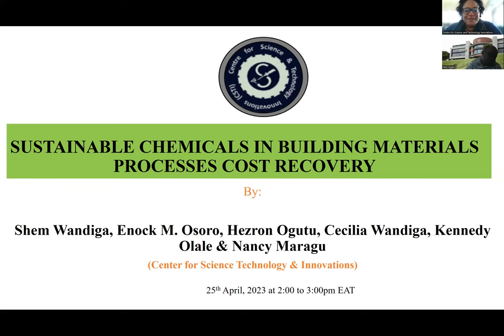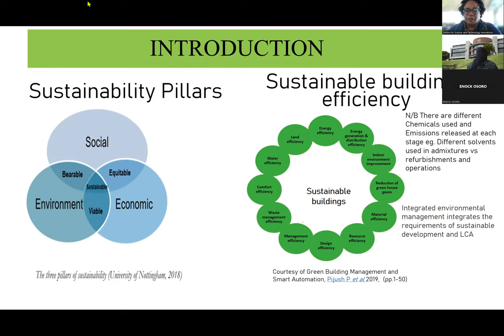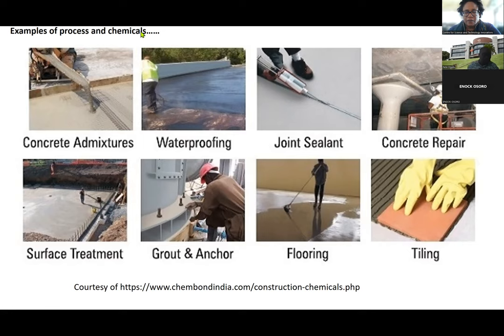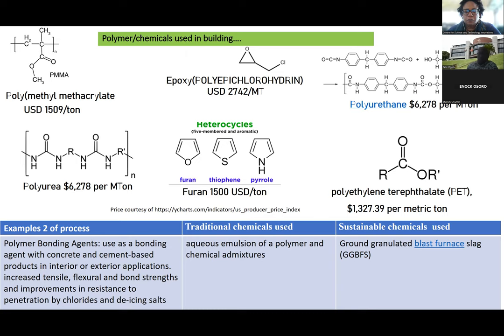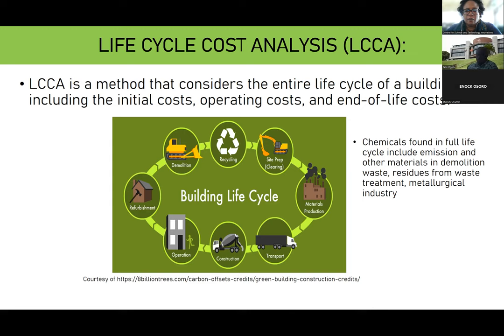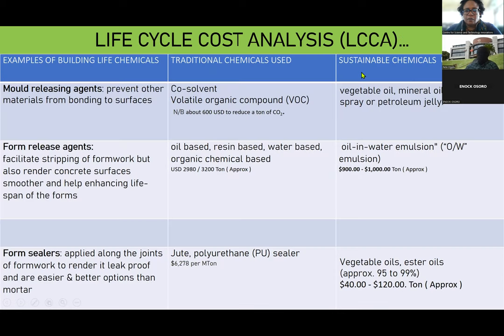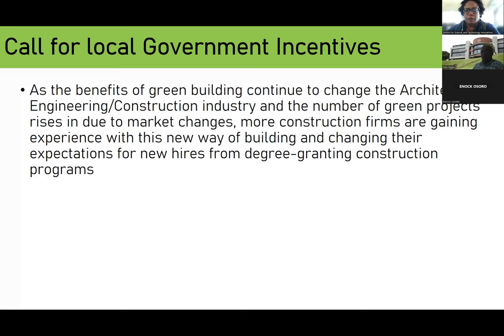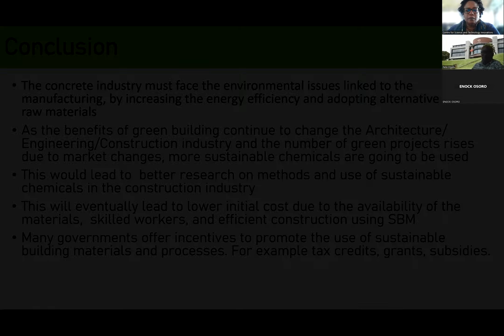Sustainable Chemical Processes in Building Materials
This is a follow-up to our briefing on Environmentally Friendly Chemicals in Building Materials.  Here we go a level deeper to take a look at how different chemicals are used in cement mixtures as well as examine cost comparisons of bio-based substitutes.

At minute 24 we needed an internet cellulose bonding material to keep the sound flowing between our locations. (-:

If you are not a chemist, our goal is to help you hear chemistry so that you become used to hearing the words the same way you get used to hearing the words in any foreign language. When you hear a technical discussion on sustainable building materials, you will have some words or phrases in your head that can help you anchor the conversation.

If you are a chemist, our goal is to increase your enthusiasm for exploring opportunities to develop locally sourced, non-toxic, AND regenerative building materials.  Platinum star if you can identify materials and chemicals that lead to inclusive, fair-trade labor practices with rural communities.

After listening to this video briefing on what needs to shift, see how many of the sustainable chemistry principles you can achieve